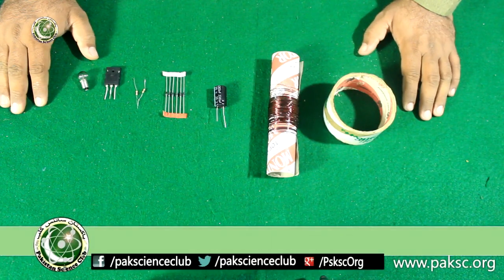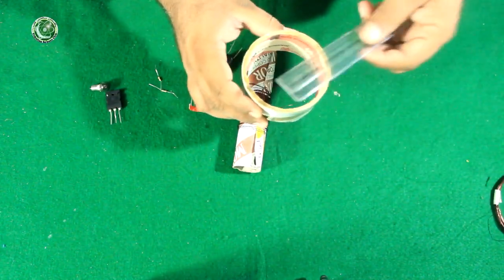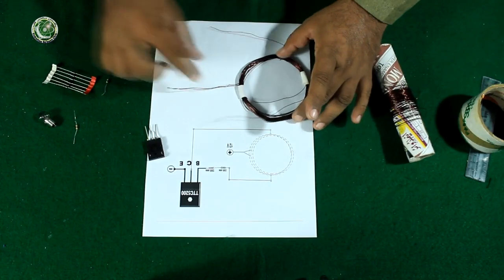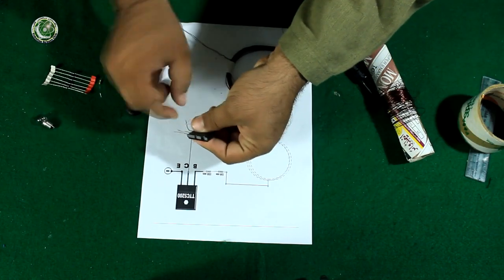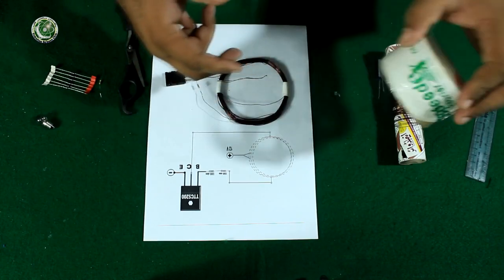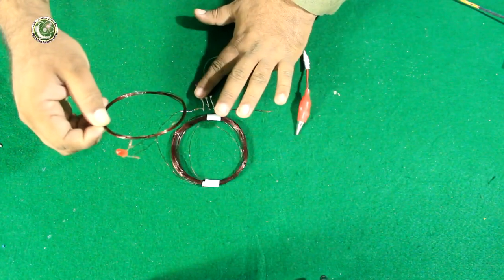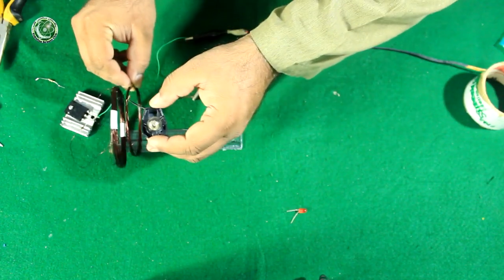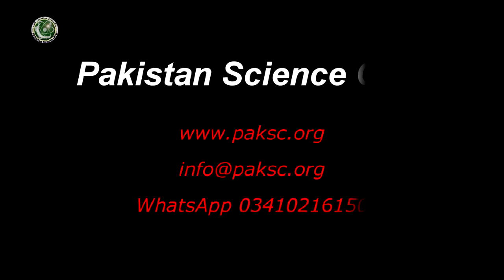How to Make Simplest and Powerful Wireless electricity transfer project (Urdu)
DoScience! DIY Project:  Make your own world's simplest and powerful wireless electricity transfer project experiment video tutorial in URDU. In this video we will show you how to make a simple circuit to wirelessly transfer electricity.